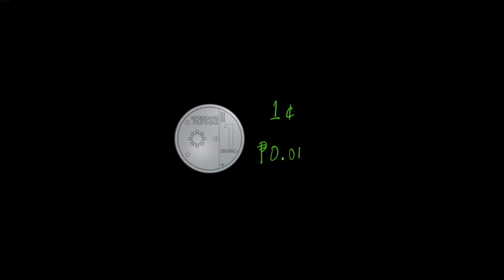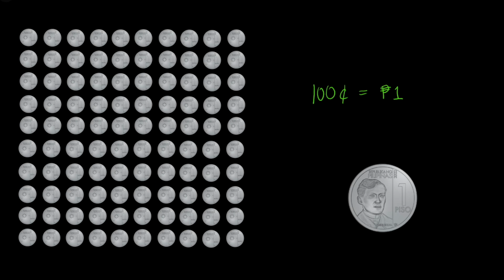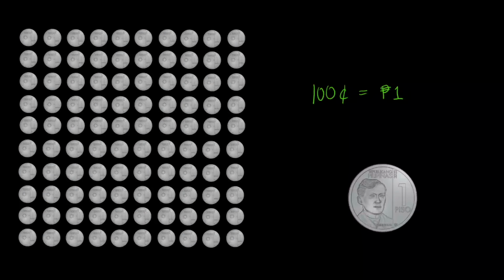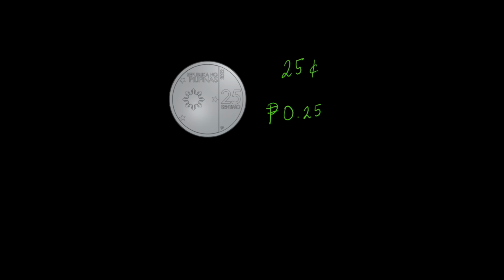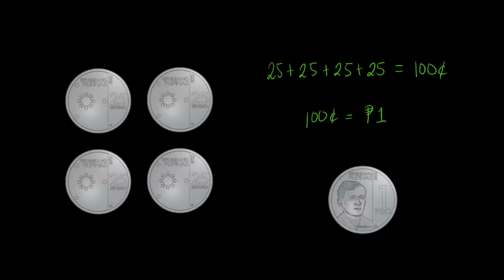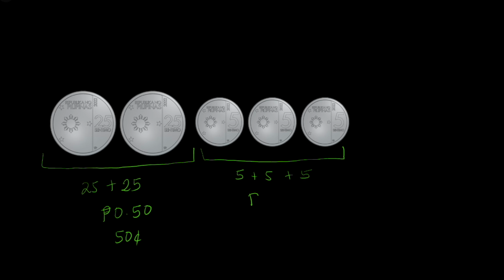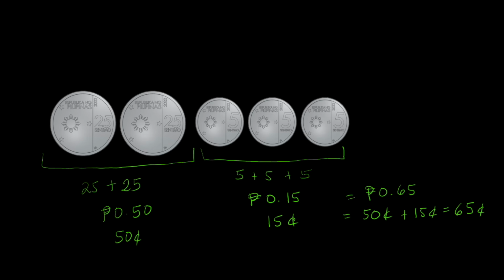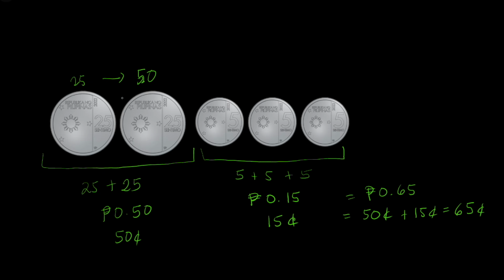Identifying the value of centavo coins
Determine and write the value of Phiippine centavo coins only